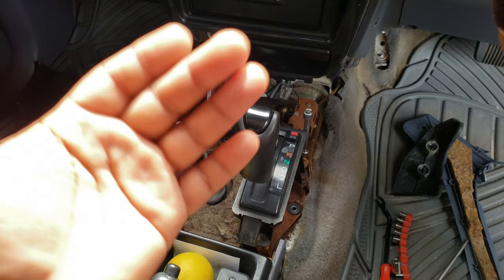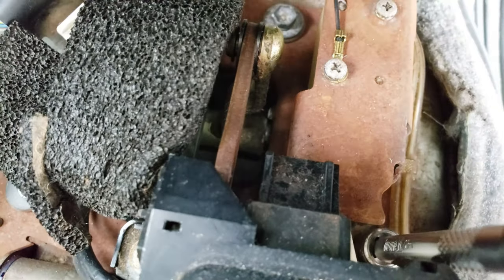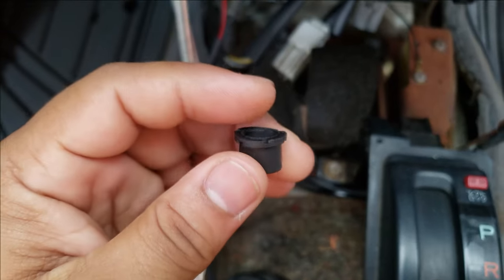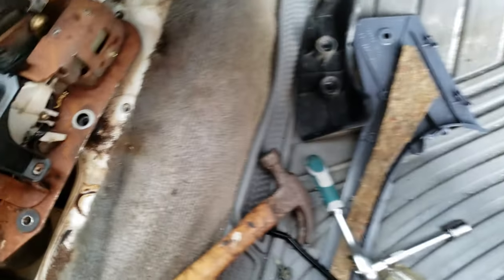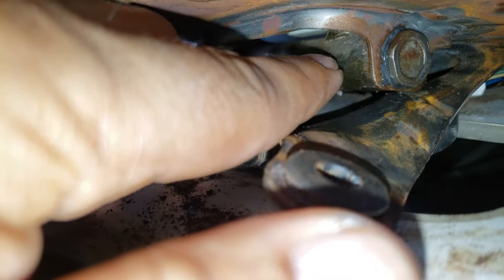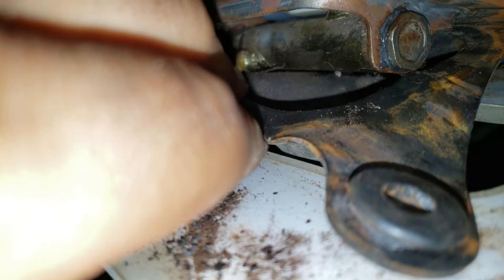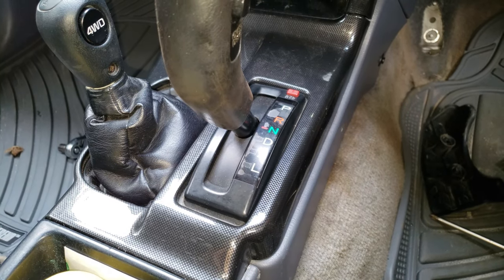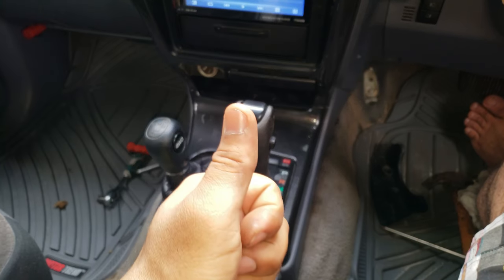Replacing Shifter Bushings on a 1998 3rd Gen 4Runner/Surf 185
Short video running through the basics of changing out your worn out or in my case completely missing shifter bushing with a set of new ones. In total there are 4 bushings that needs to be changed, 2 below the shifter lever and 2 more below the shifter housing.

This fix will completely fix your slack or rattling shifter. In severe cases where you shift into a specific position (eg. "D") but it shows a different position on your shifter (eg. "N"), it will fix that issue also.